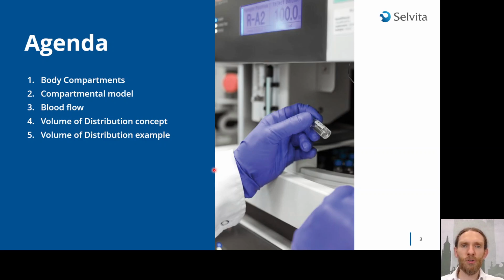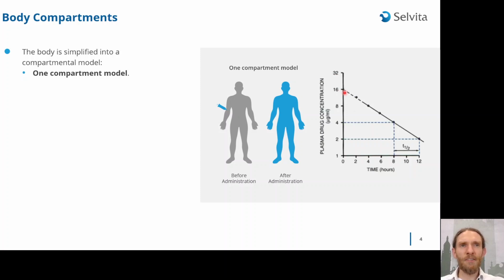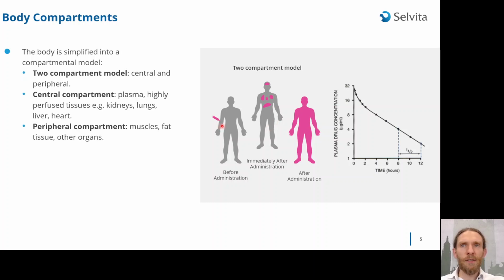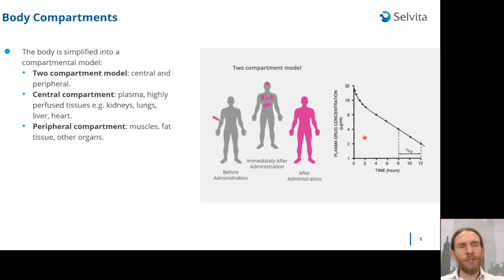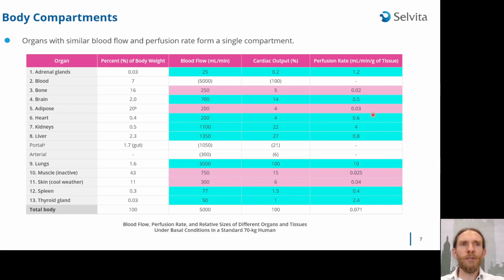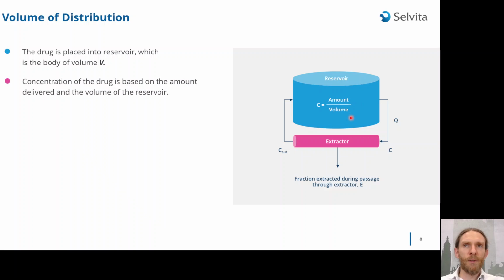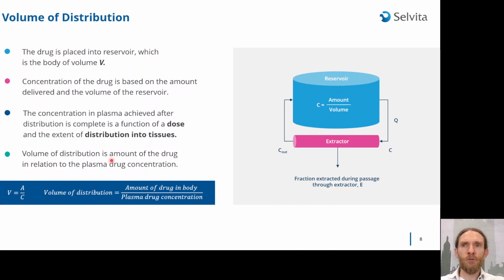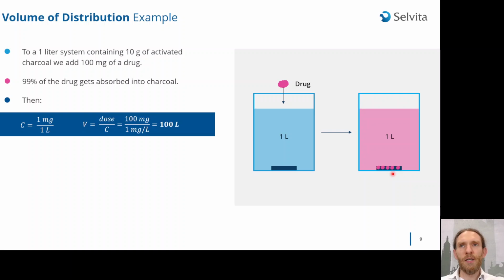MedChem Essentials: Volume of Distribution part 1 - Basic Concepts and Fundamentals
MedChem Essentials is a series of scientific seminars designed to introduce the most important aspects of medicinal chemistry to chemists of other specialties and other scientists working in the life sciences industry and academia.

In this episode, we explore the concept of volume of distribution (Vss), a key pharmacokinetic parameter describing how a drug distributes throughout the body. Our expert Jakub Staroń explains one- and two-compartment models, illustrating how Vss is determined and interpreted using practical examples.